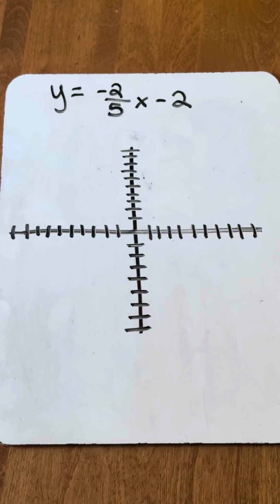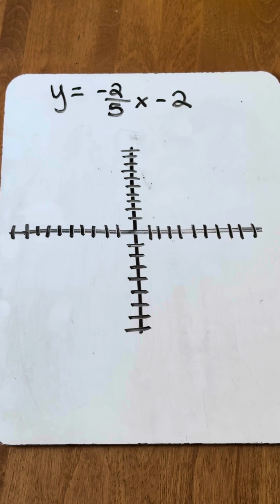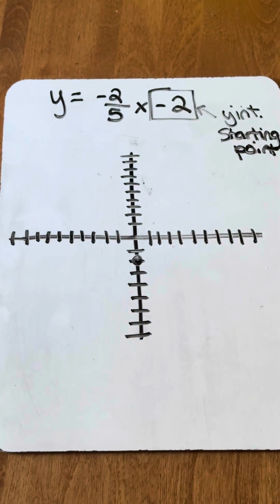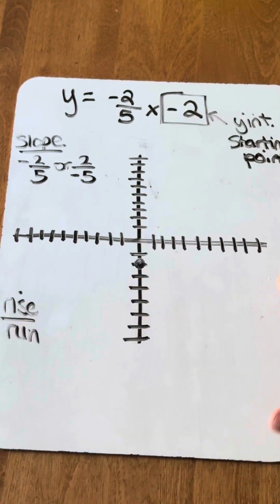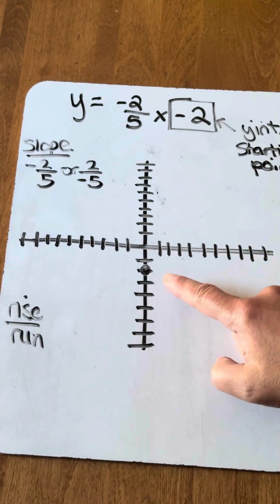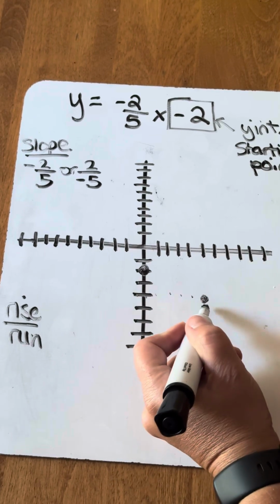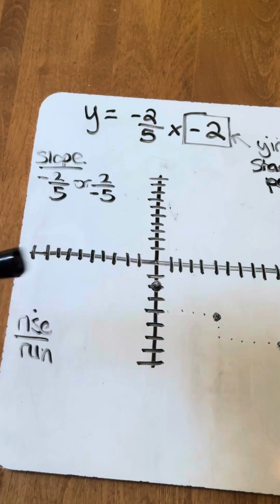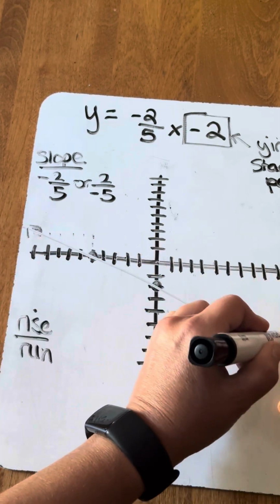Graphing linear equations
Mastering Graphing Skills: graphing linear equations in 8th grade